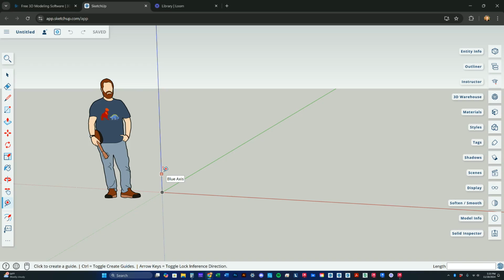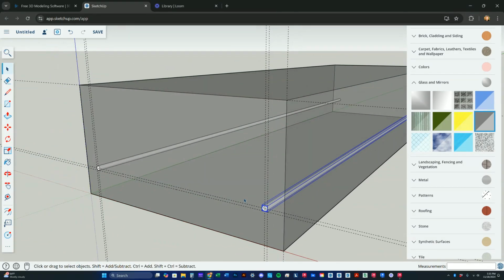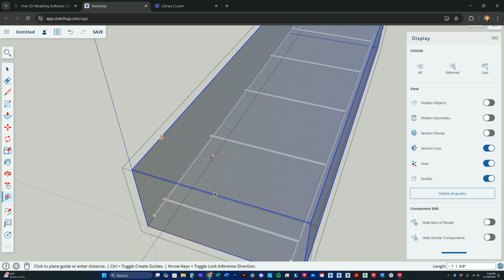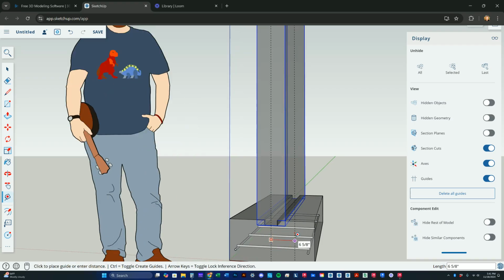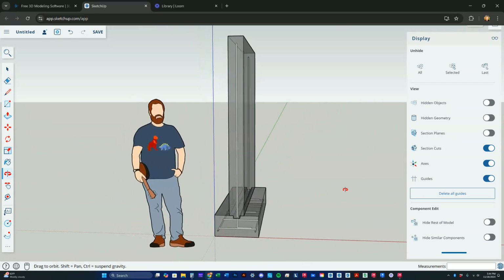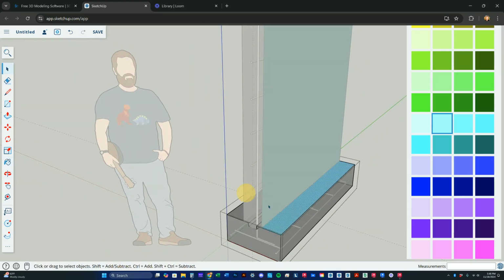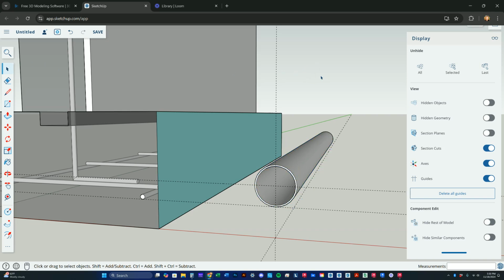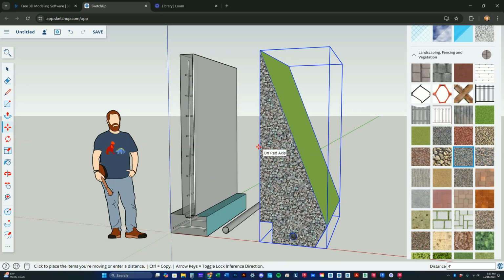Footing & Foundation Wall SketchUp Model Assignment 🏗️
In this video for Bluegrass Community & Technical College ACH 100 Construction Documents 1, we will be using SketchUp FREE web version to build a footing and foundation wall for a residential project. Instructions for the assignment are as follows:

Then produce a SketchUp model which includes:
1. A foundation wall section 6' long
2. A 2' wide x 1' deep concrete footing with 2 @ #4 rebar continuous, #4 rebar @ 16" o.c. , #4 rebar L bars @ 32" o.c.
(keep rebar 3" from bottom of footing and 1.5" from sides of footing)
(center the vertical leg of L bars in the footing)
(turn material to glass so that you can see the rebar)
3. Key the top of the footing with a 2x4
4. An 8" wide x 8' tall concrete foundation wall with footing L bars continuous to within 3" of top of foundation wall.
add #4 rebar 12" o.c. vertically, continuous
5. Paint exterior face of foundation wall and footing blue with the liquid waterproofing
6. Add 3/4" drainage mat to exterior face of foundation wall
7. Add 4" diameter drainage pipe 3" from bottom of footing and 12" from face of footing
8. Wrap geotextile filter fabric down face of foundation wall around drainage pipe as shown and back up to grade.
9. Fill drainage "burrito" with rock as shown.
10. Upload your SketchUp SKP file to the Course Folder.